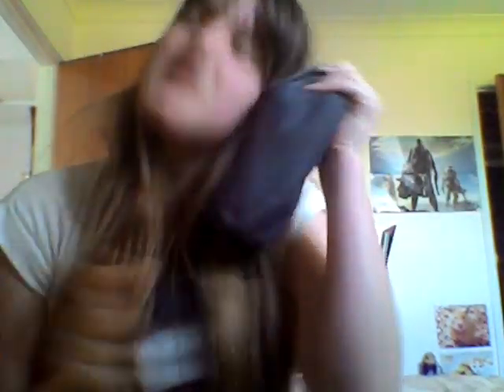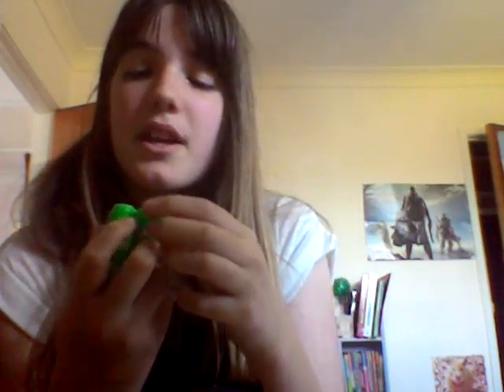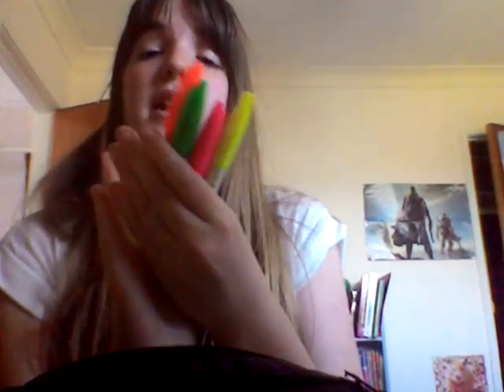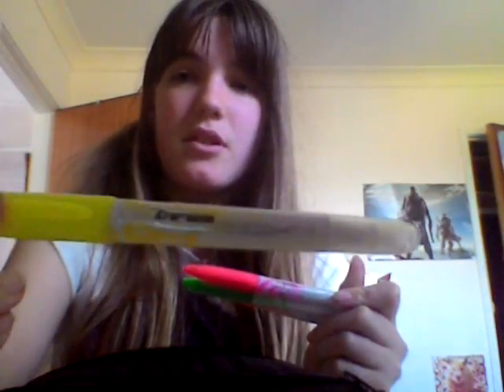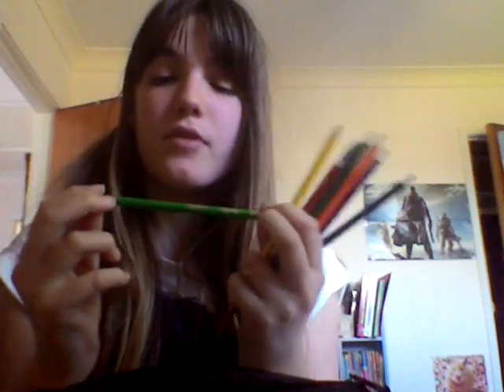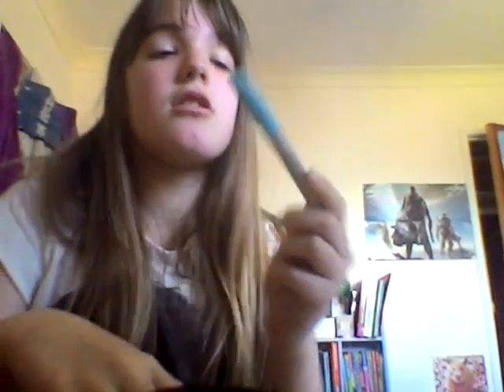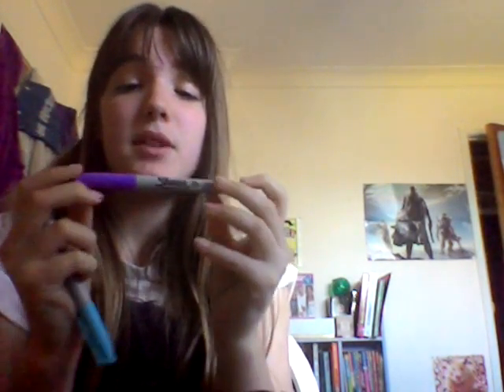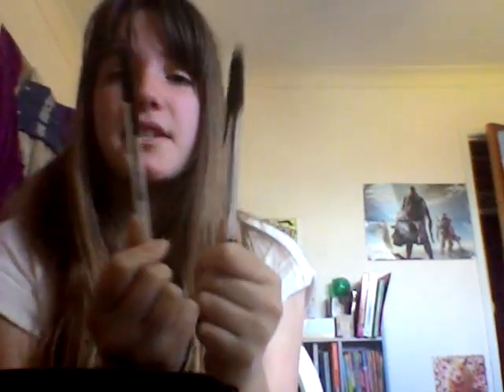SATURDAY Vlog| what's in my pencil case 2016 edition